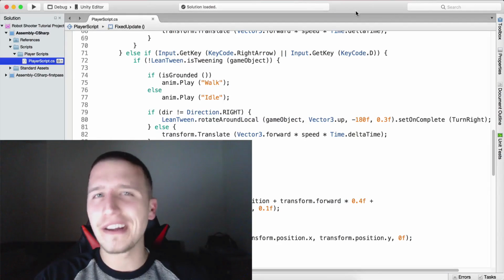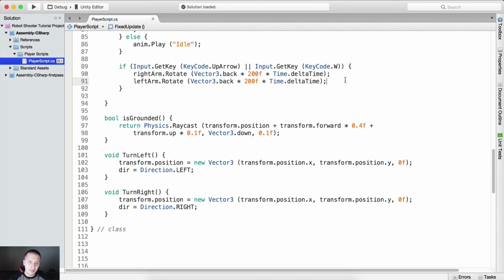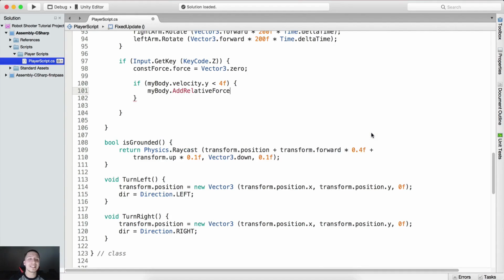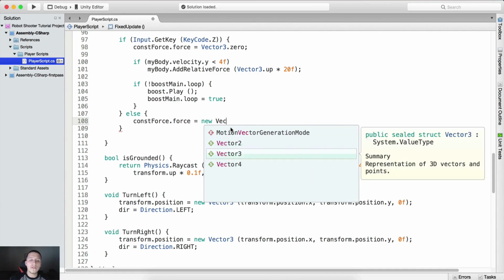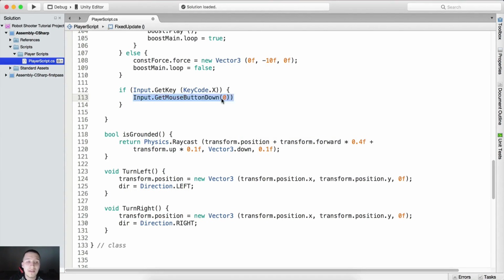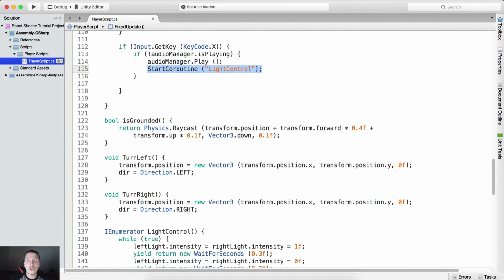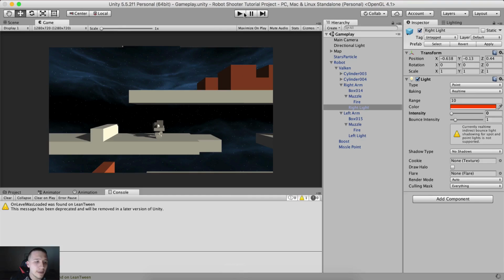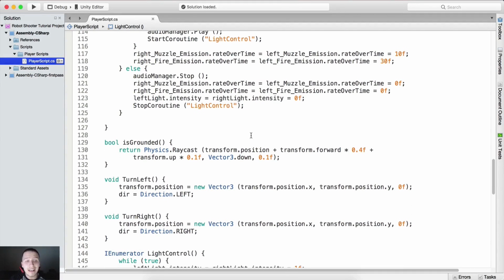5 - 3D Shooter Game - Shooting And Flying